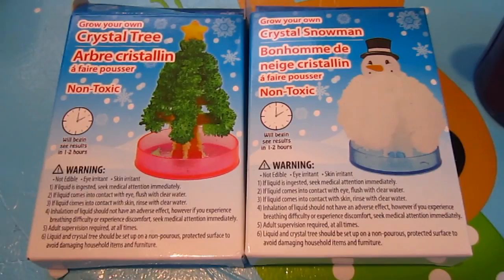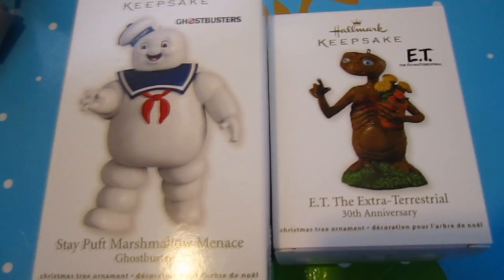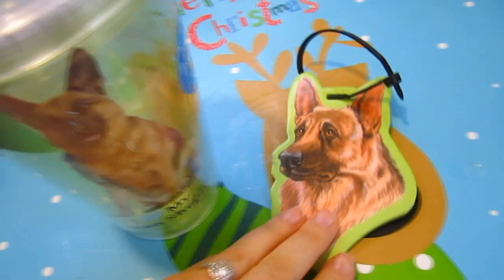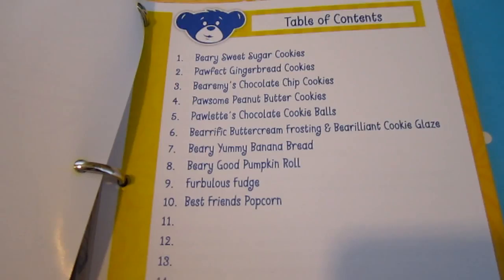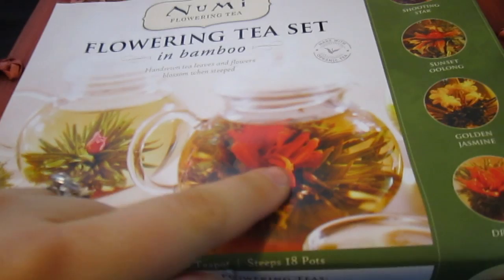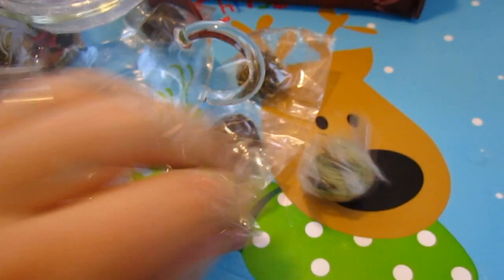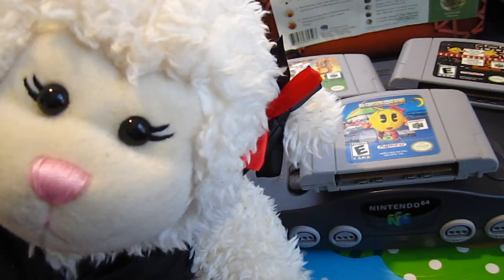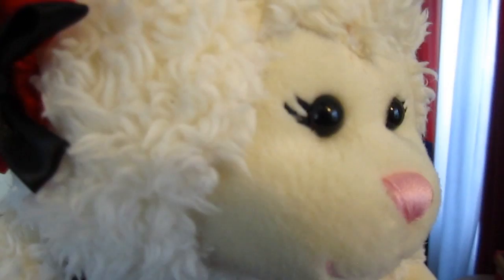#252: Lambie's Christmas Haul! - LambCam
Check out what I got for Christmas!